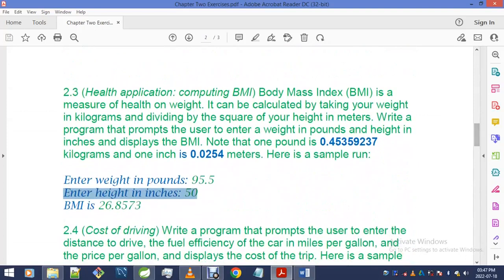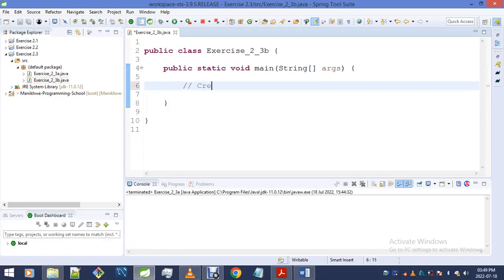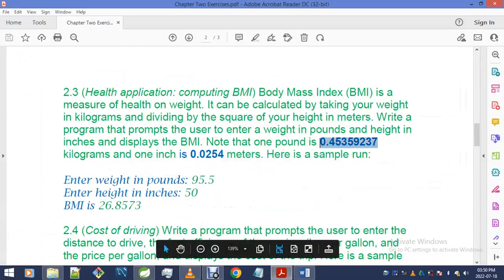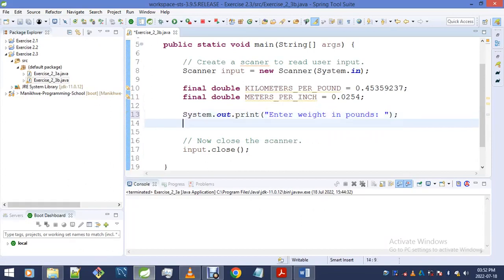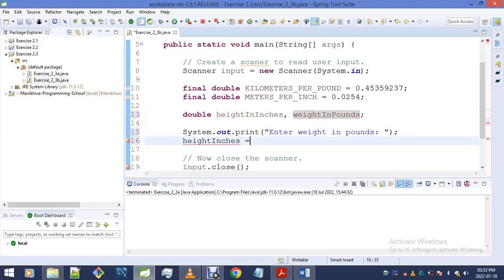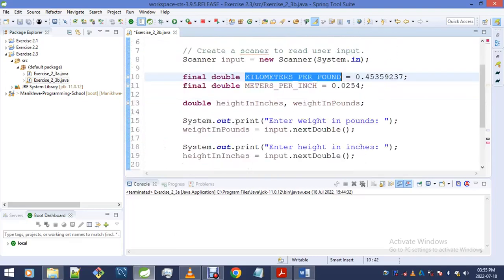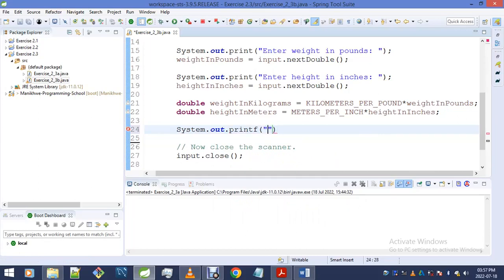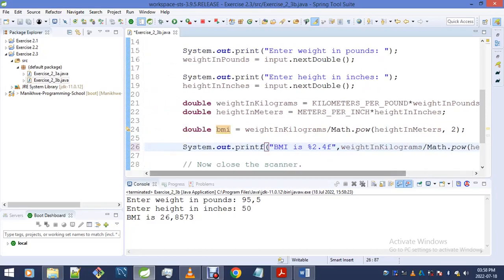Exercise 2 3b